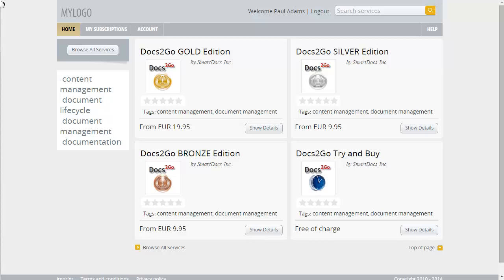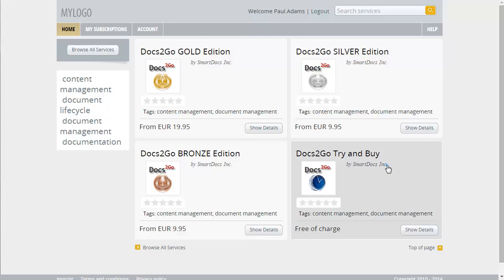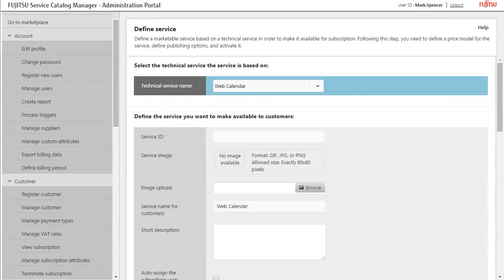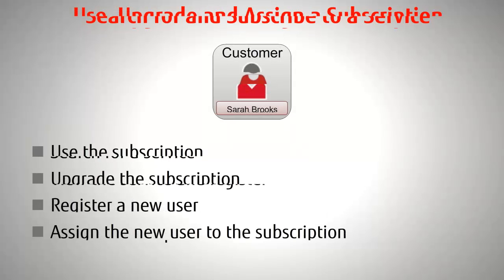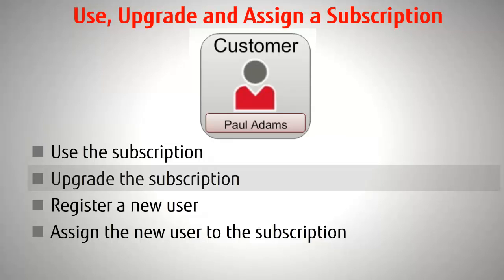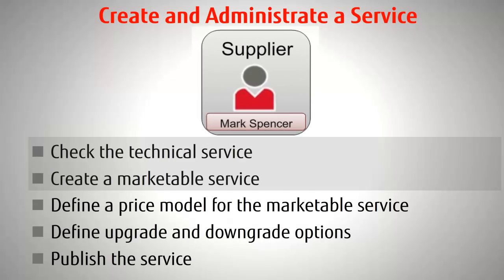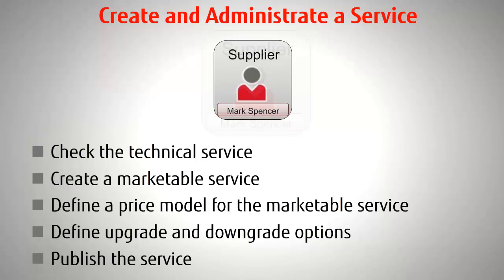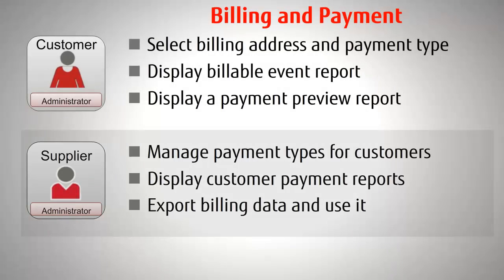Introduction (OSCM Basics 1)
In this short video, we are giving an overview of the main features of Open Service Catalog Manager.
The learning material is currently based on the predecessor version of Open Service Catalog Manager, Fujitsu Service Catalog Manager version 15.3.2.